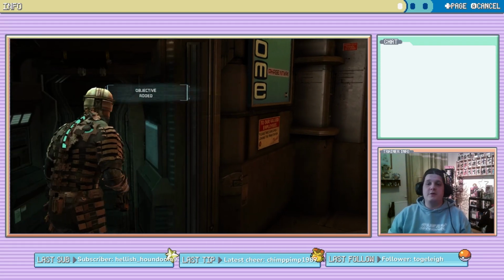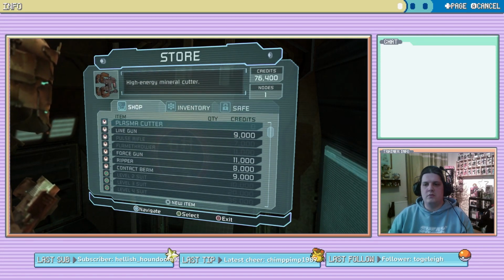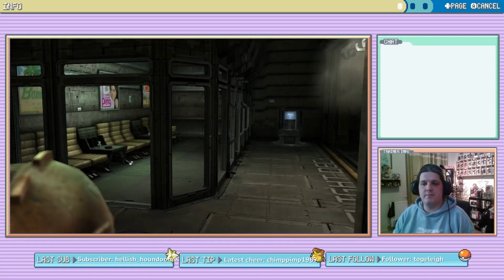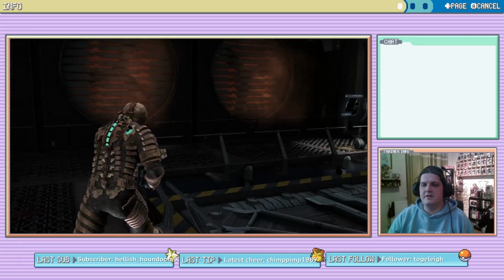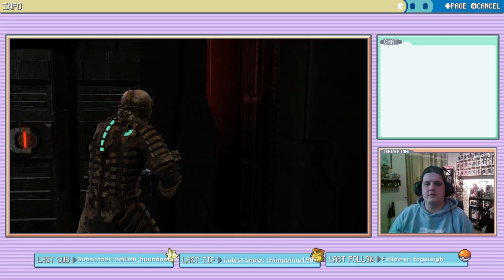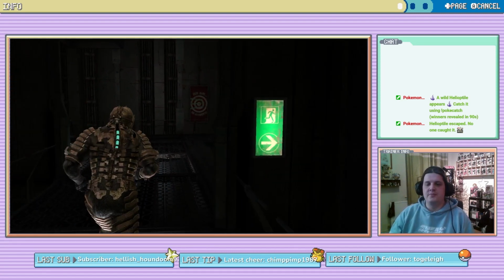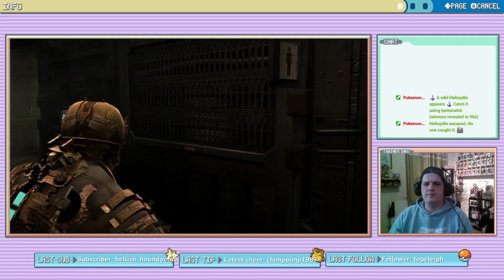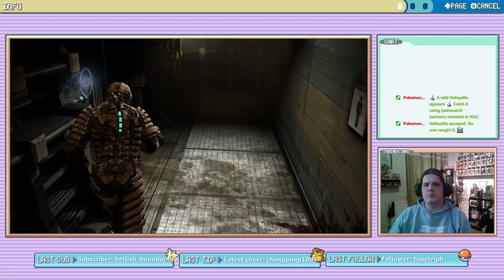No One Leaves The Ishimura (Let's Play Dead Space Episode 10)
(Previously streamed on twitch, on the 23/01/2023)

Join me, Isaac Clarke & the crew for, terrifying adventures on the USG Ishimura!!!